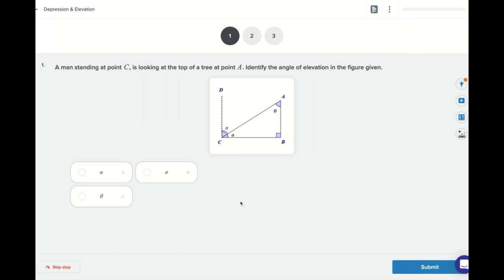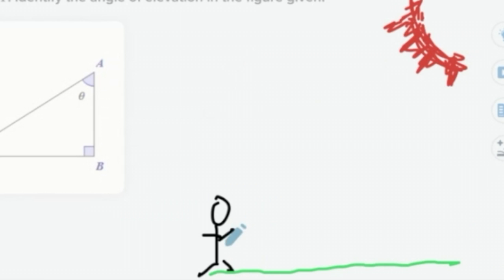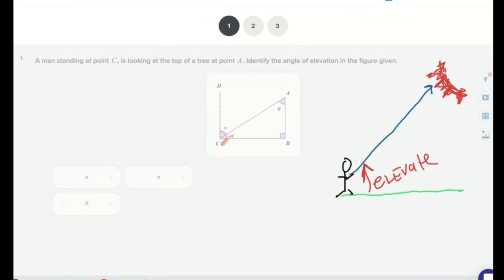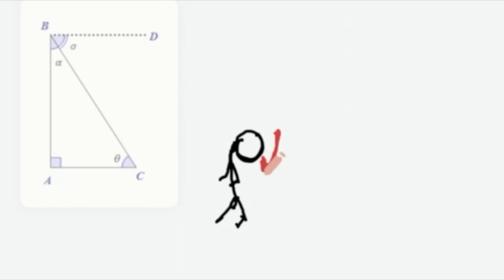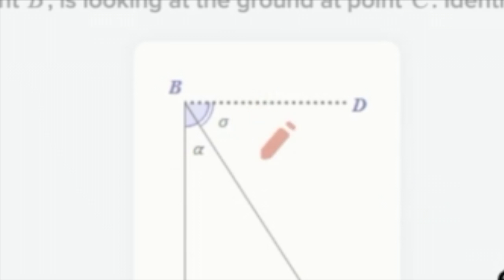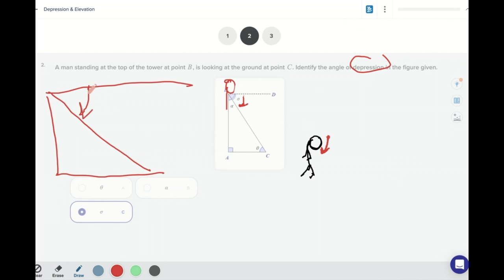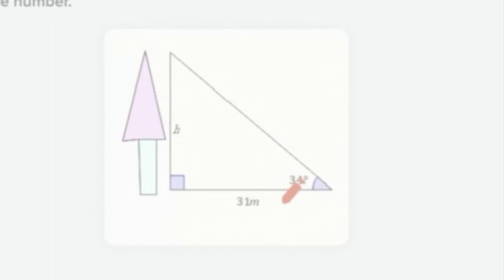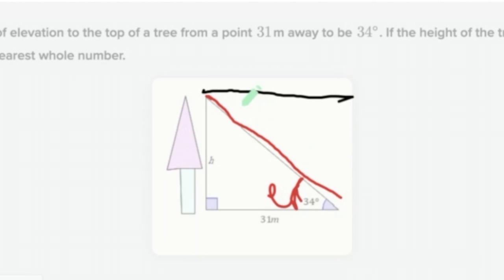Angles of Elevation and Depression (҂◡_◡)